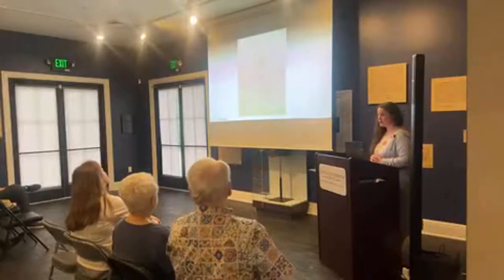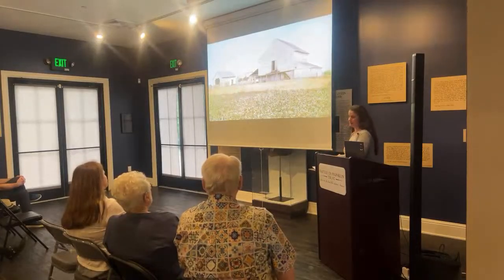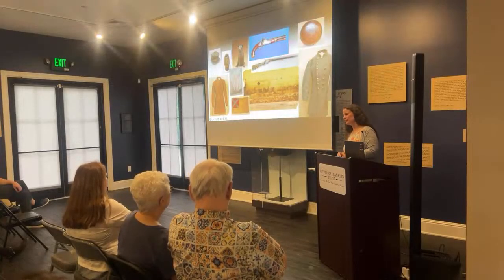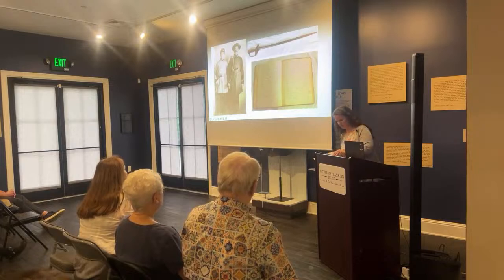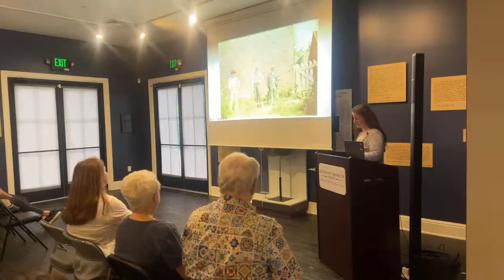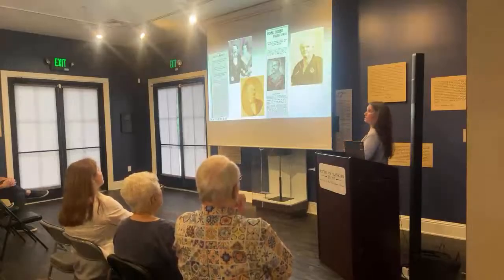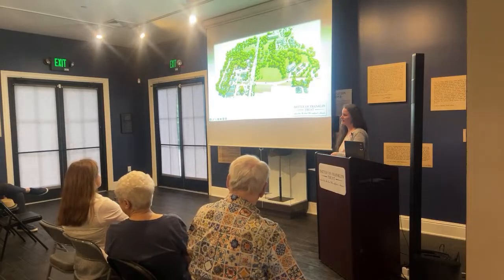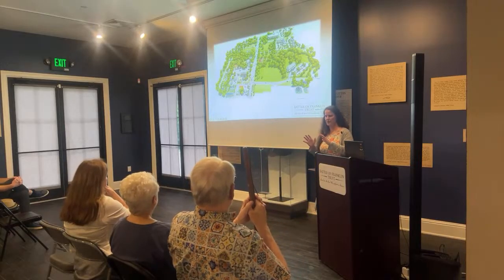The Battle of Franklin Trust is live!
The mission of the Battle of Franklin Trust is to preserve, understand, and interpret the story of a people forever impacted by the American Civil War.